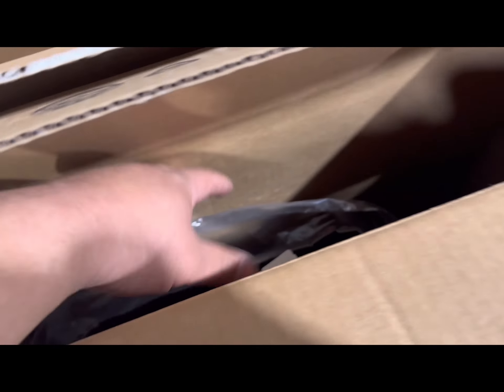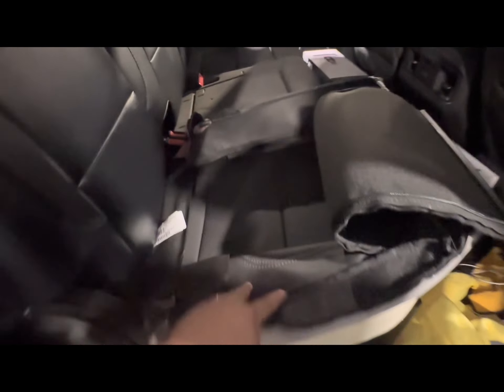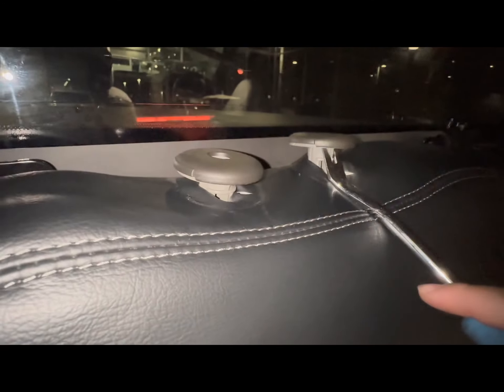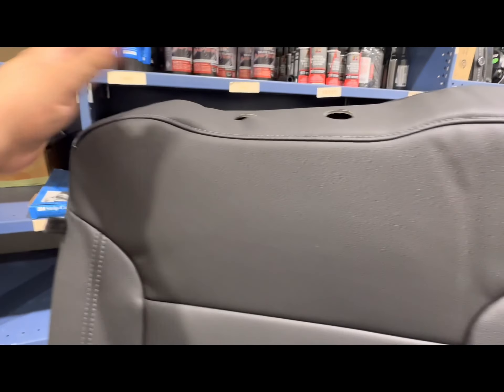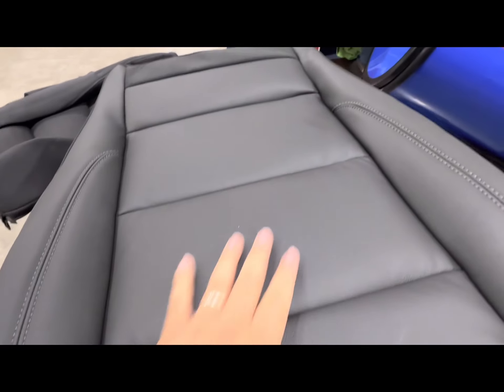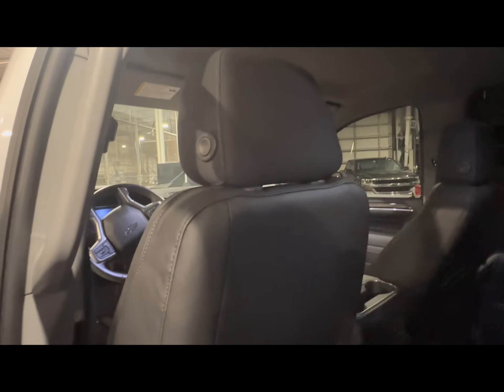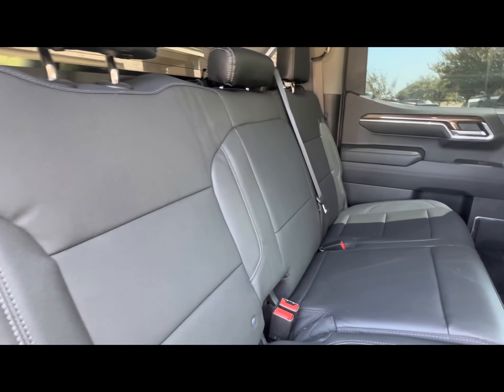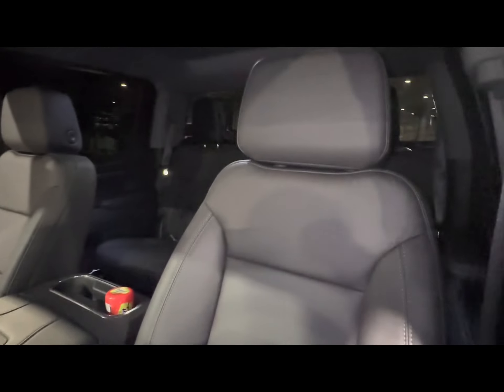2022-2023 refreshed silverado rst interior swap from cloth to oem leather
Oem gm original leather